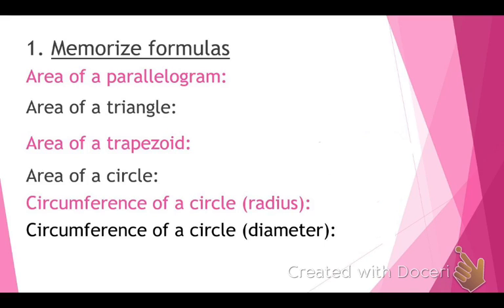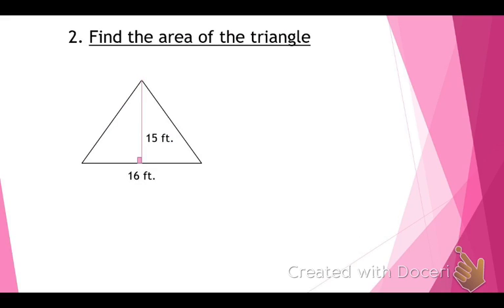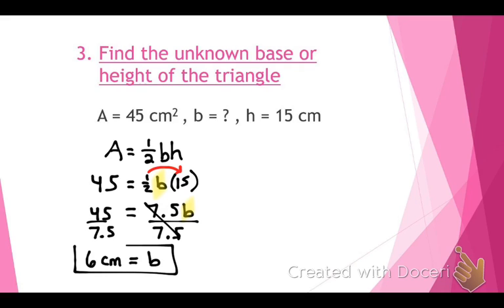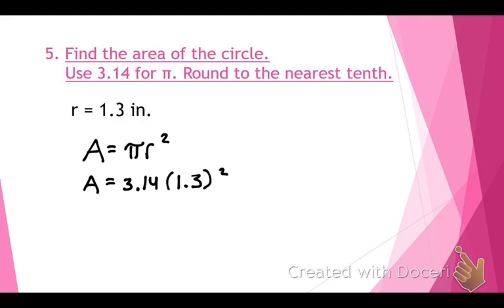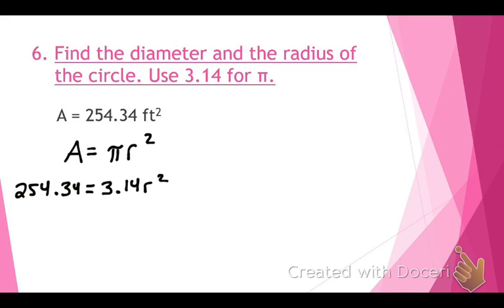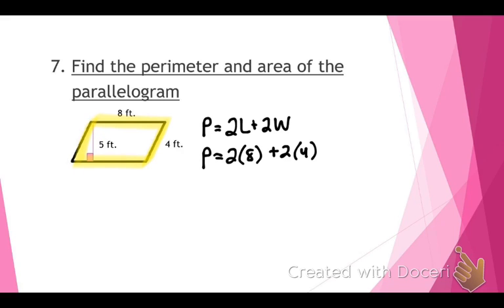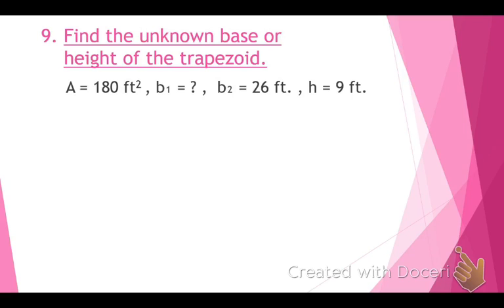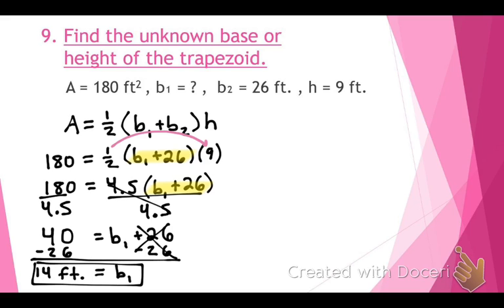11.4-11.7 Review Notes